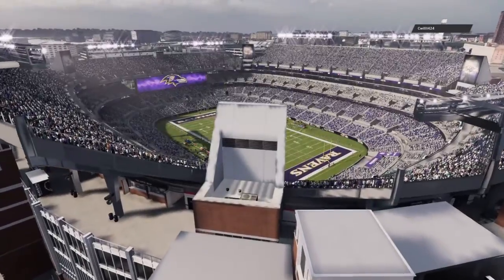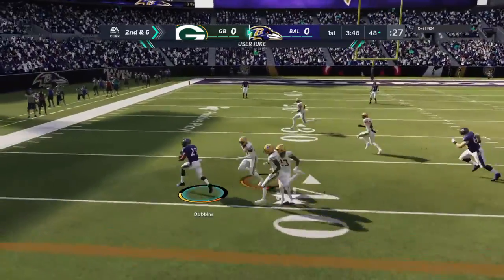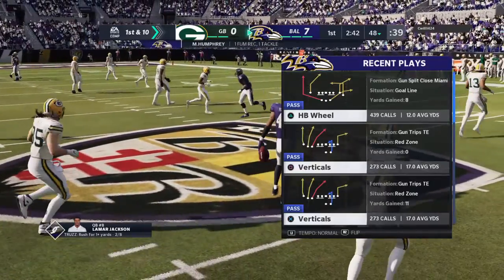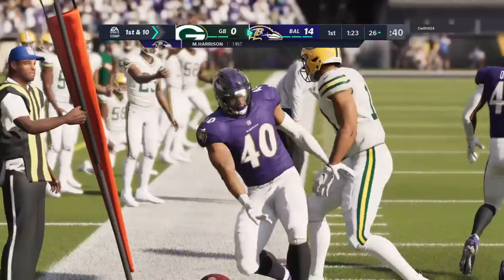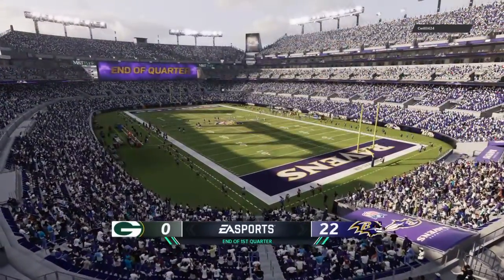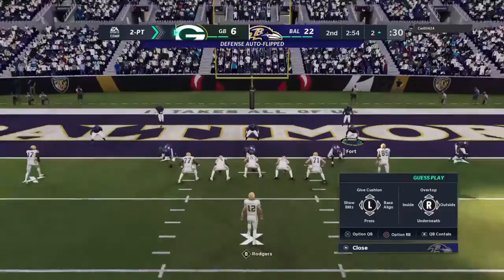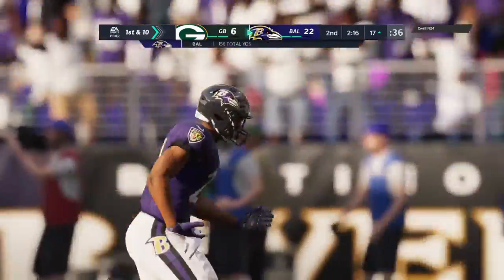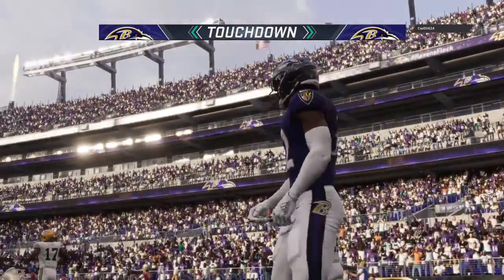Madden NFL 21